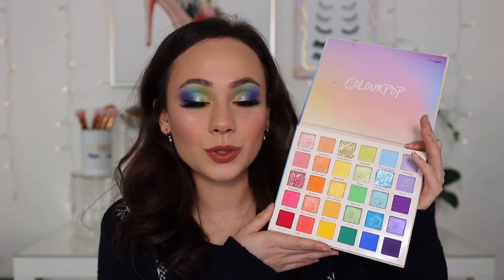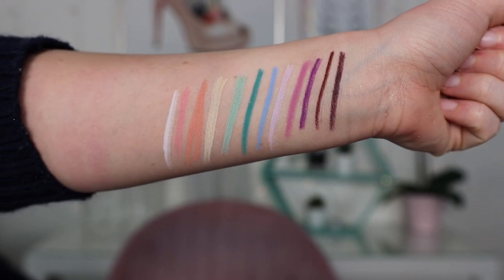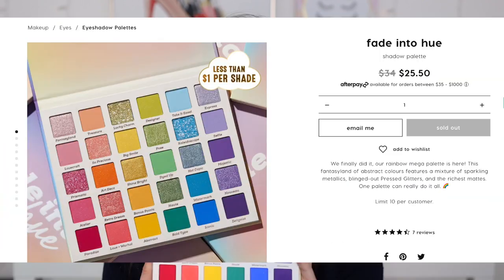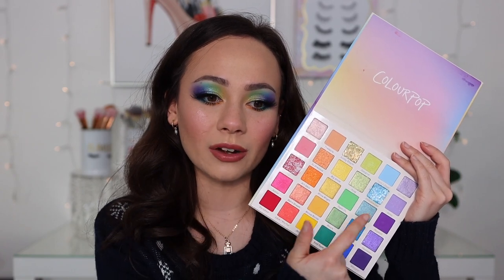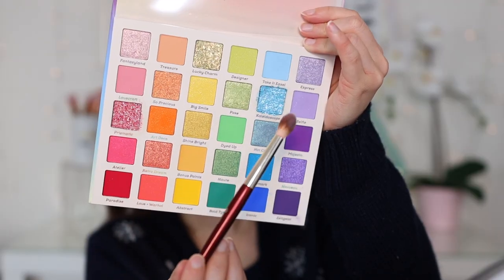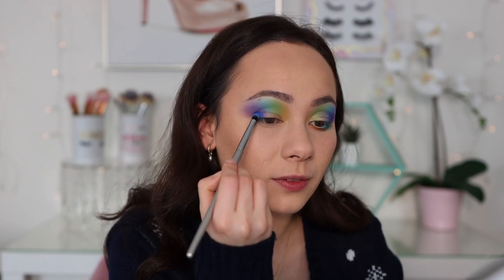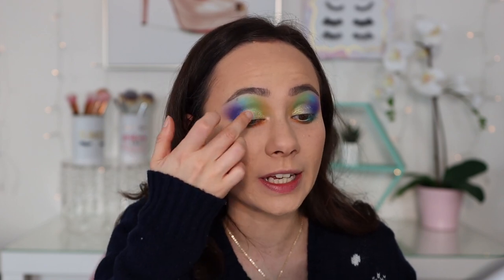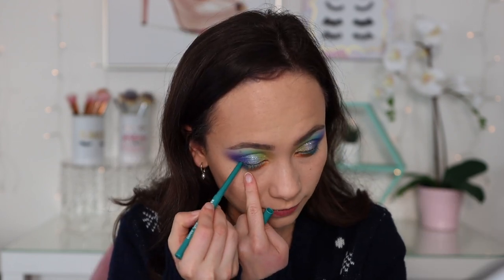COLOURPOP FADE INTO HUE PALETTE & COLOUR ME OBSESSED! CREME GEL LINER VAULT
Hi guys! In today's video I will be reviewing the rainbow beauties I picked up from Colourpop over Black Friday!! Enjoy babes!

Colour Me Obsessed Creme Gel Liner Vault
Fade Into Hue Palette

ABH Luminous Foundation (240N)
NARS Natural Radiant Longwear Foundation (Vienna)
Cover FX Powerplay Concealer (N Light 2)
ABH Loose Setting Powder (Translucent)
Colourpop Coconut Beach Bronzing Powder
Colourpop X Sailor Moon Blush Cat's Eye
Colourpop Liquid Liner (CRZY)
Urban Decay Perversion Mascara
Colourpop Lipliner (Oh Snap)
Colourpop Just A Tint (Waikiki)